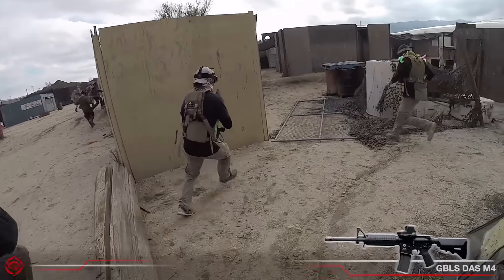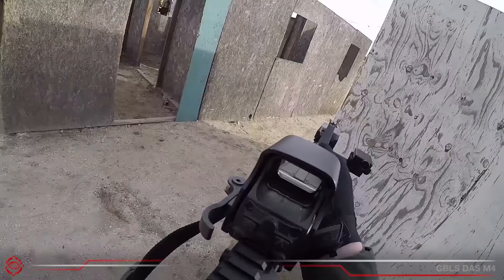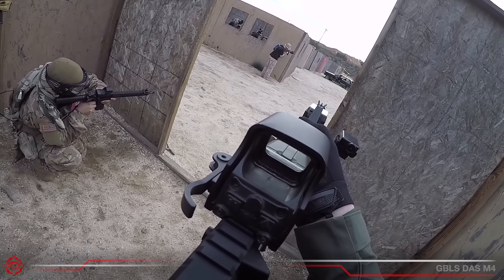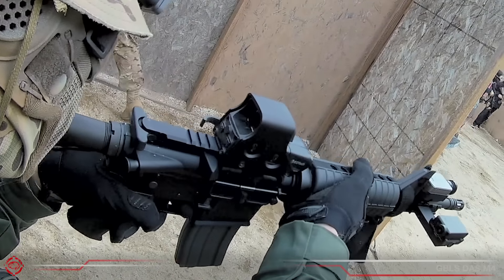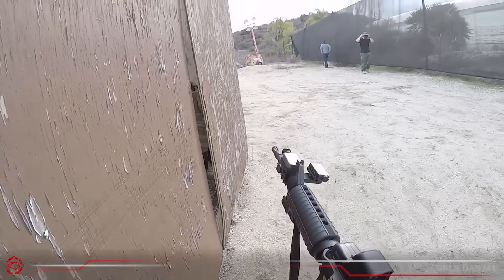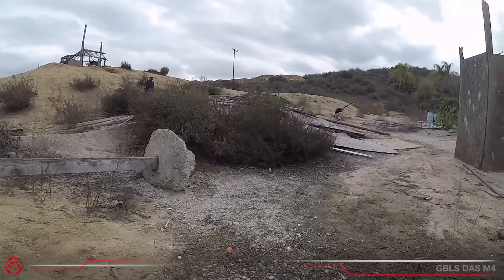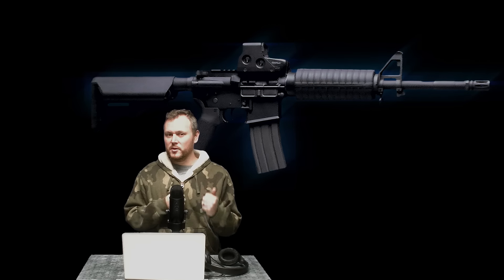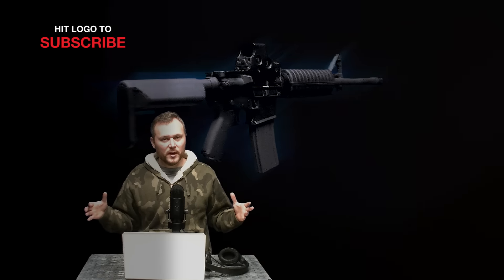GBLS DAS M4 Gameplay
Part three of the the GBLS DAS M4 A1 exploration

This is where the rubber meets the road, gameplay test of the GBLS DAS M4. Loaded up with Krytac 0.28G bbs I take the gun to the field at Jungle Island airsoft. The results are fairly clear but all hope is not lost.

After watching back the video I noticed the gun shot better or worse depending on the magazine because of the way this gun feeds it could be a feed lip issue that affects the trajectory of the BBs either by snagging the nozzle or damaging the BBs. I will have to explore this issue further. GBLS recommends using "Perfect hit BB from TM" which are hard to find in the US. Also check out their video for how to load and unload the magazines.

Be sure to check out my two other videos for more info on this gun.

Please note when I say Beta Test I mean Field Test.